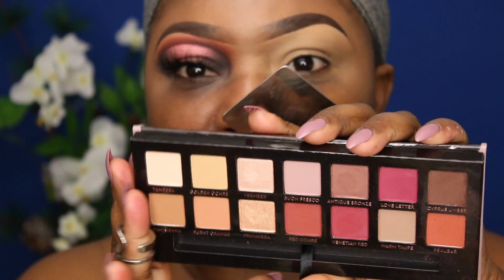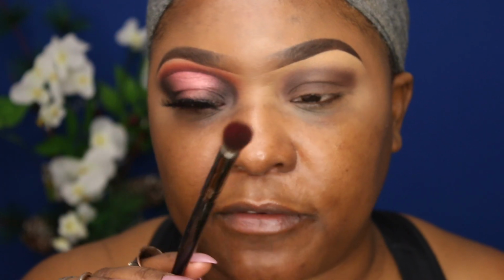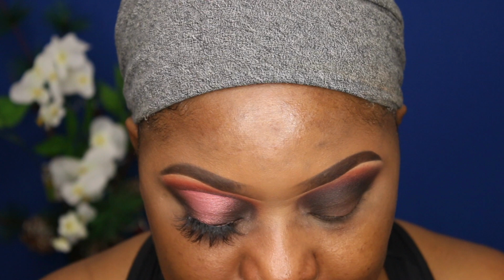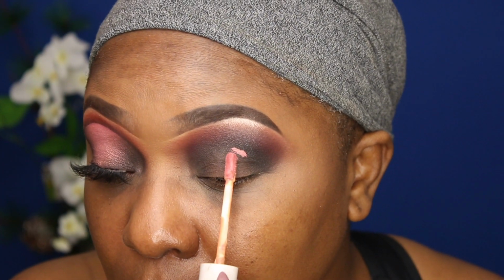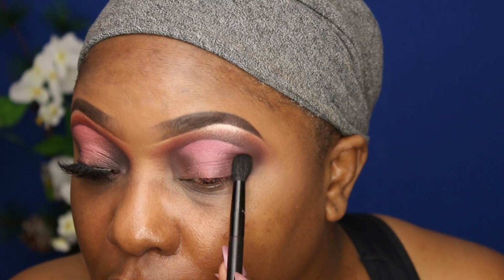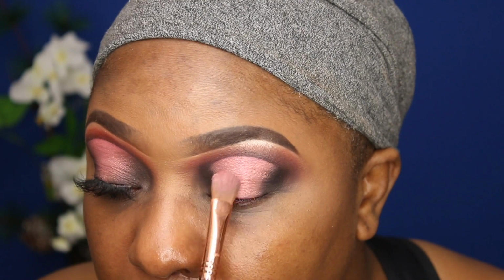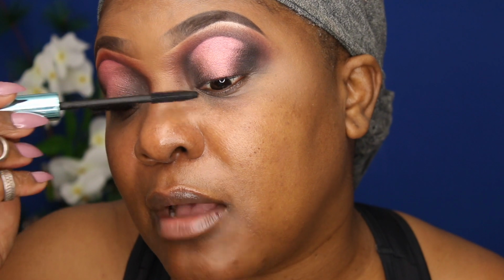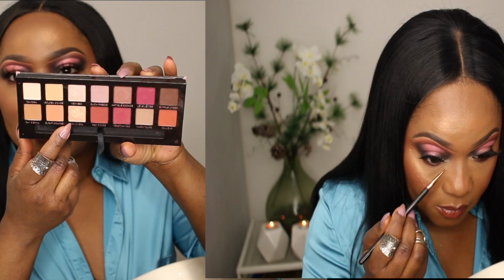How To: CUT CREASE FOR HOODED EYES | ABH MODERN RENAISSANCE PALETTE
Use the palette for the first time can you believe it, lol.
 I haven't posted in a while guys, sorry about that but I hope this will make up for it XOXO :)